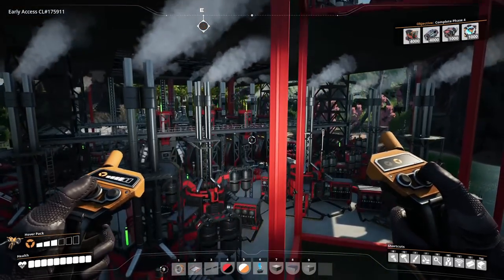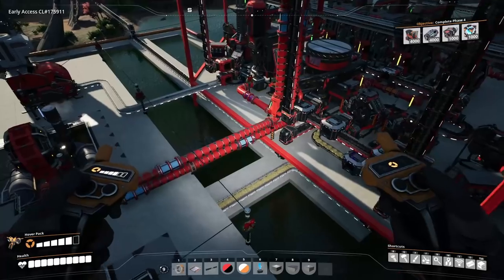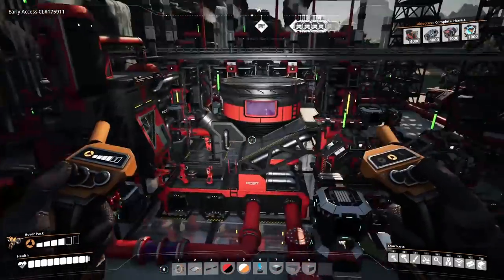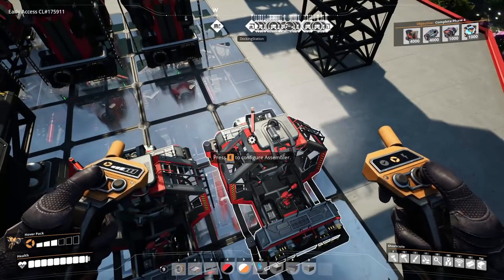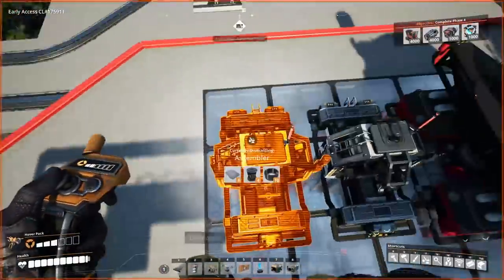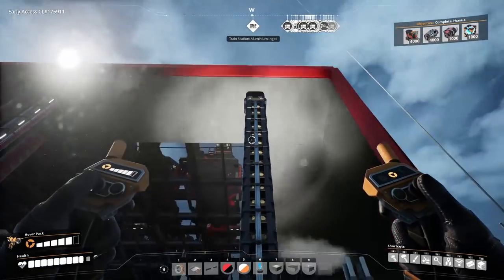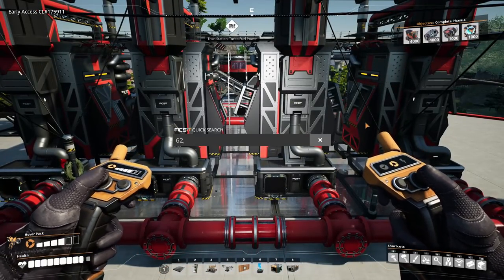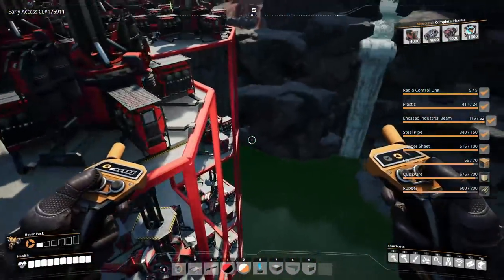Solving the Problem with TURBOFUEL Power ▶ 25,000 MW | Satisfactory Update 5 | #17 | Tutorial/Guide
SATISFACTORY

UPDATE #5
- Improved Trains
- Improved Vehicles
- More Cosmetic Factory
- Improved Factory Customization
- Reworked Northern Forest

LETS PLAY
Focus on using Trains and Trucks to consolidate into a single mega-factory
Combined Lets Play between YouTube and Twitch
- Twitch: Design, Building, Roaming, Testing

SCHEDULE:
YouTube: Monda & Friday at 16:00 CET
Twitch: Tuesday, Thursday, Sunday at 20:00 CET